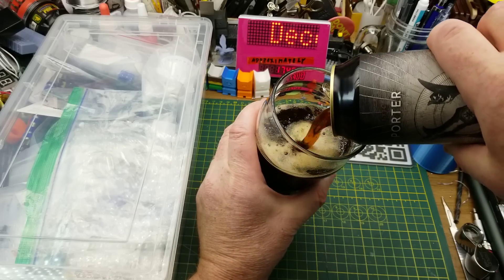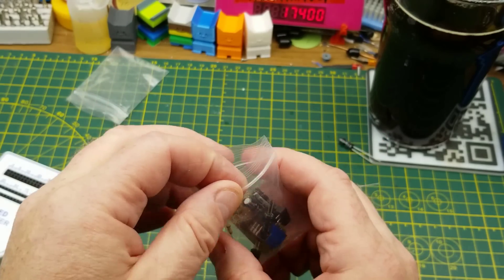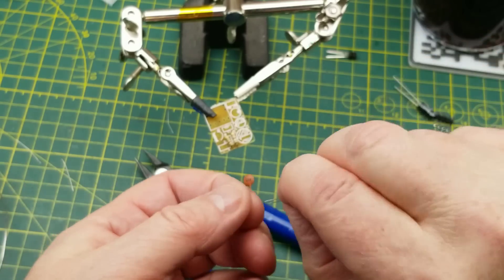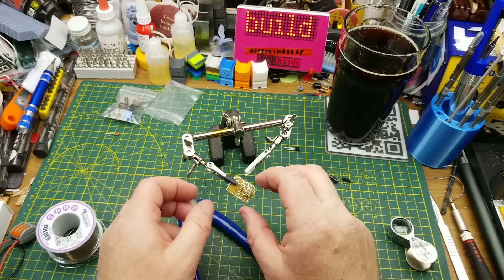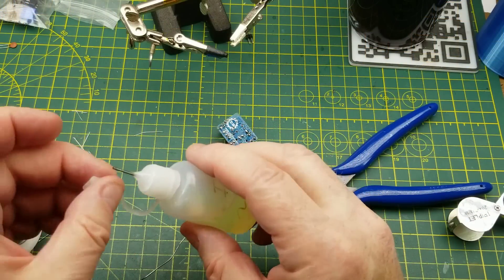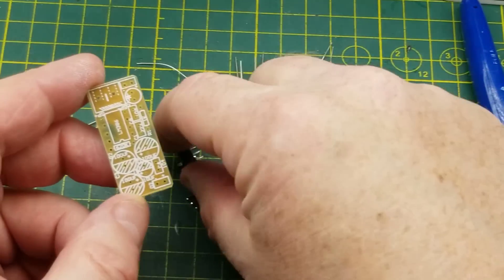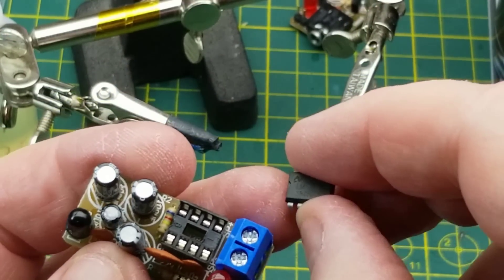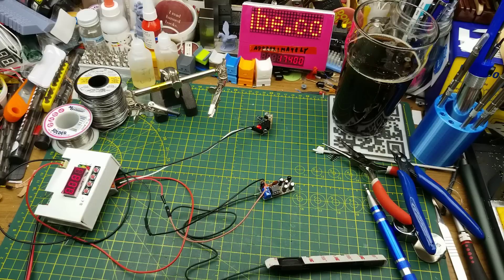December kit builds: Infrared sound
The December kit builds continue.

This time with a pair of kits that transmit audio over infrared light

If you want to try this kit yourself, it's available on Ebay